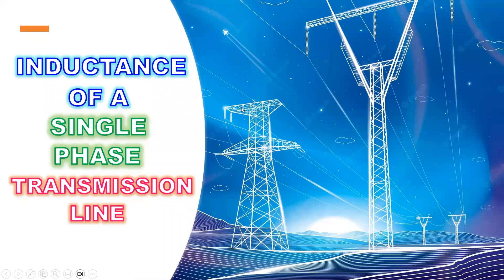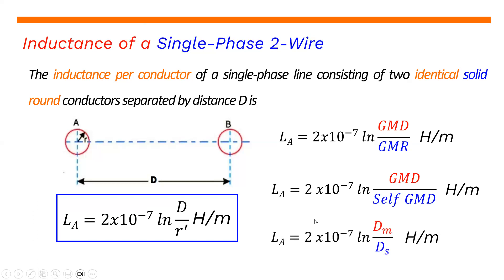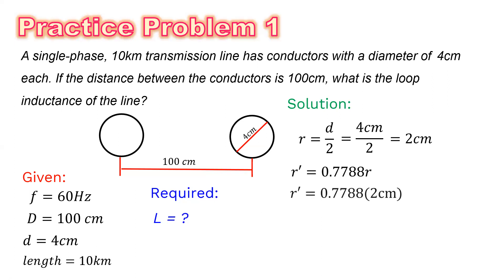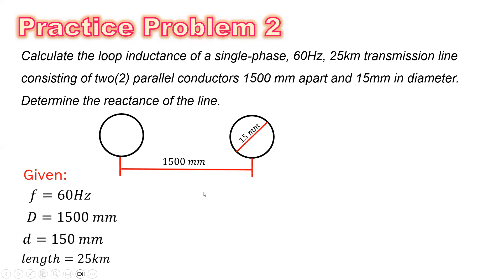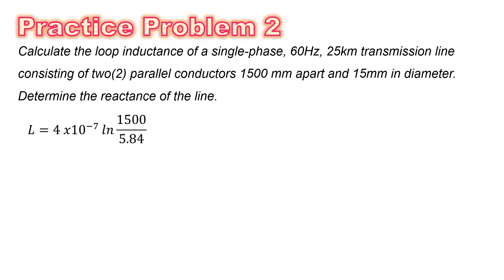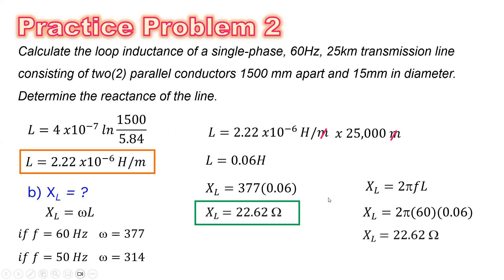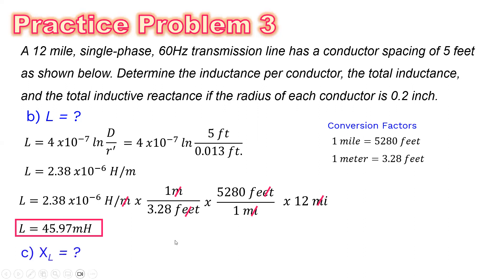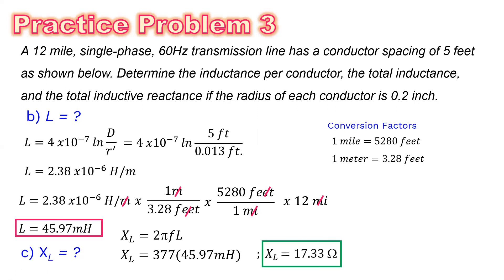INDUCTANCE OF A SINGLE PHASE TRANSMISSION LINE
This video discusses the inductance of a single phase transmission line